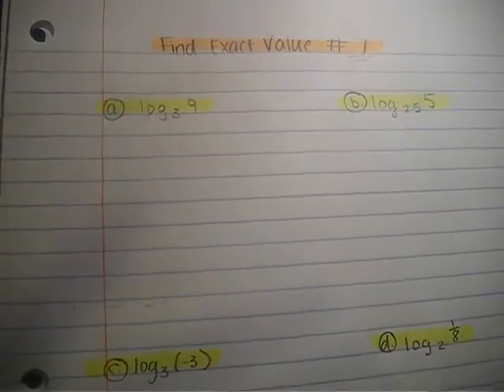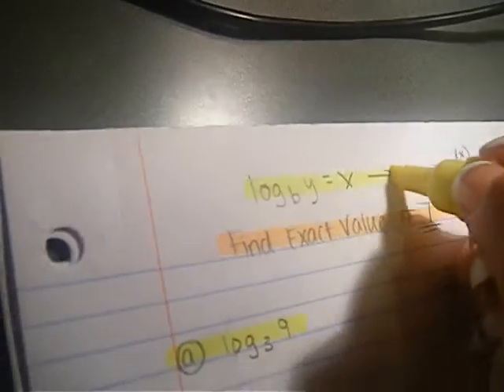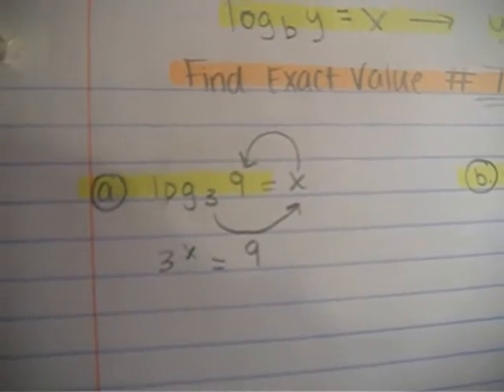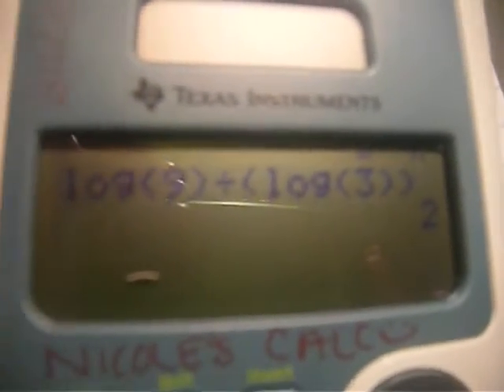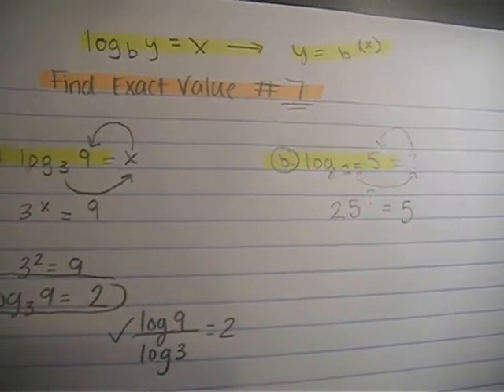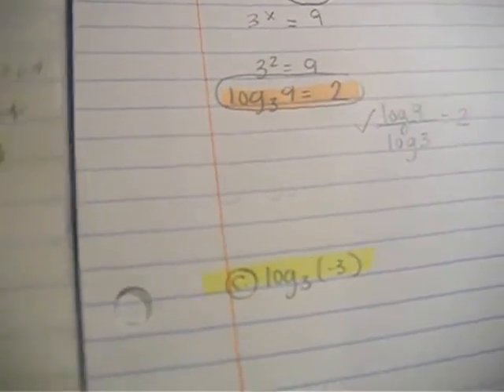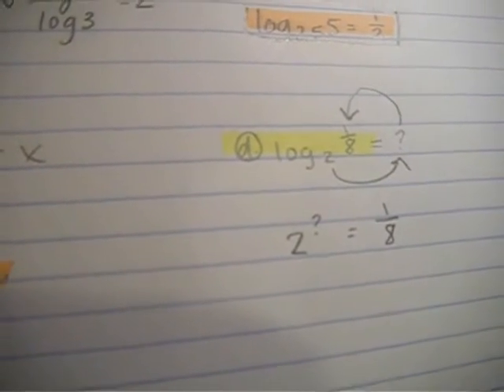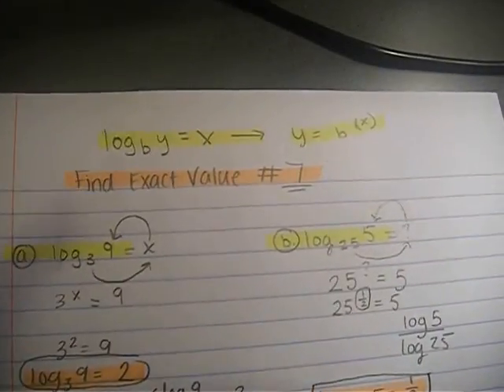How to find the exact value of a logarithmic expression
Find the exact value.